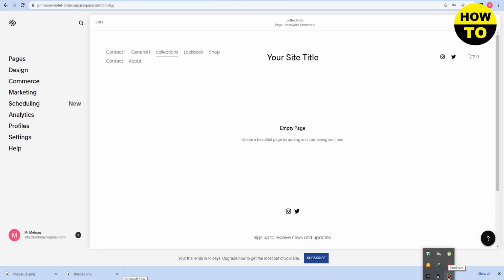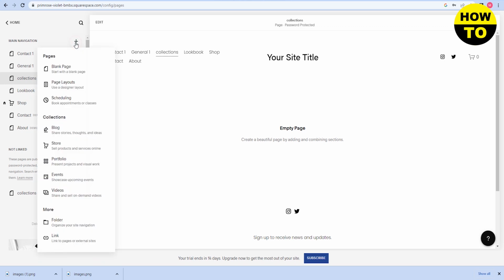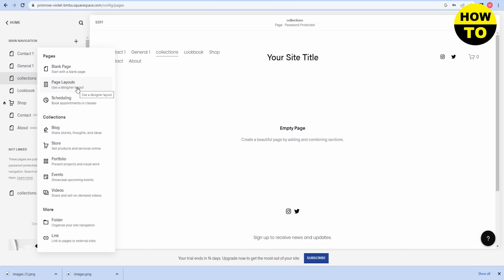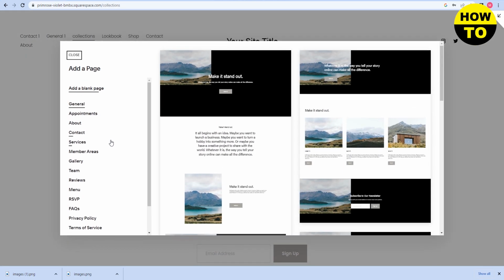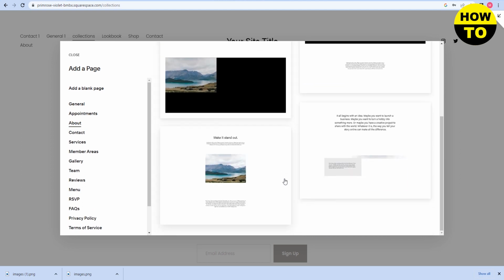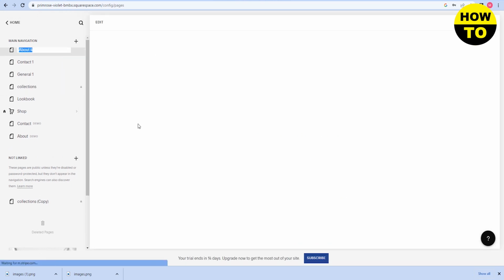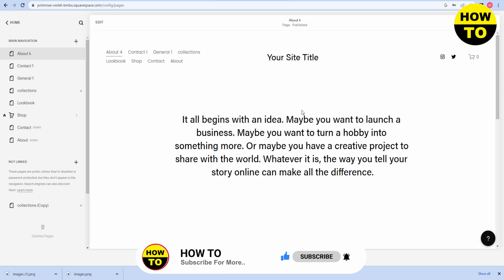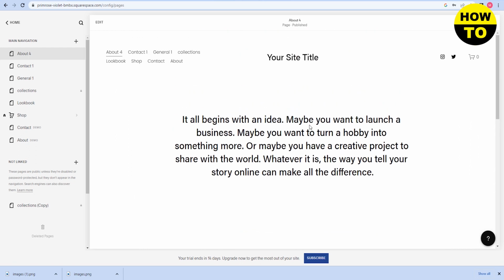How To Add A Page Layout In Squarespace || Squarespace Short Tutorial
How To Add A Page Layout In Squarespace.

Learn How To Add A Page Layout In Squarespace. It is really easy to do and learn to do it in just a few minutes by following this super helpful tutorial to get a better understanding of everything.